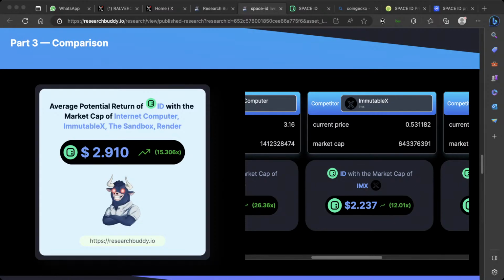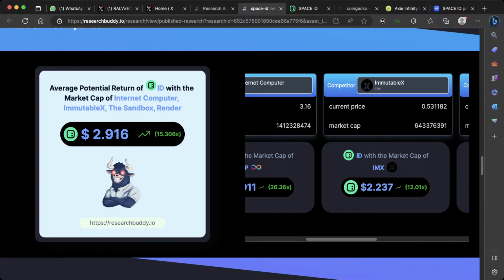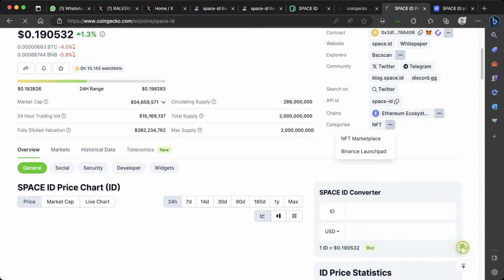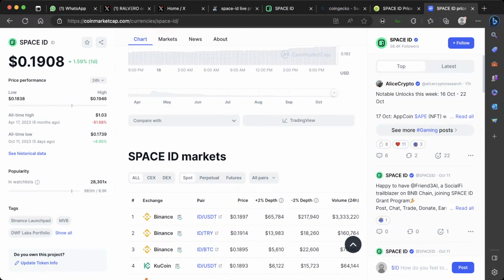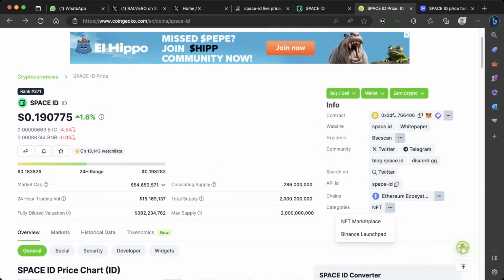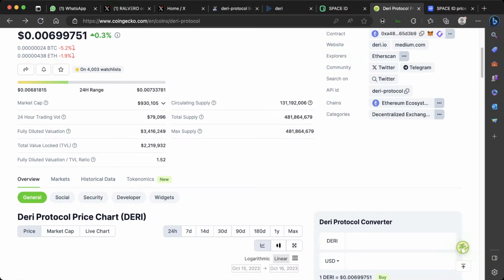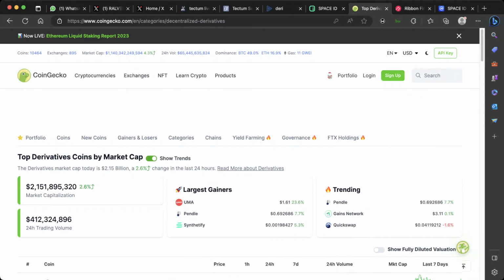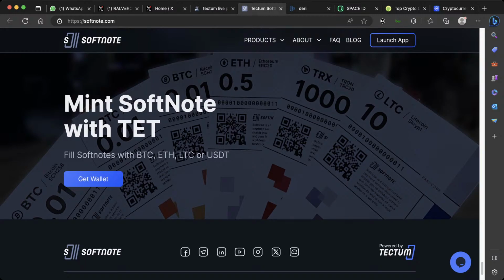Comparison Deep Dive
Using market leaders to find 1000x gems